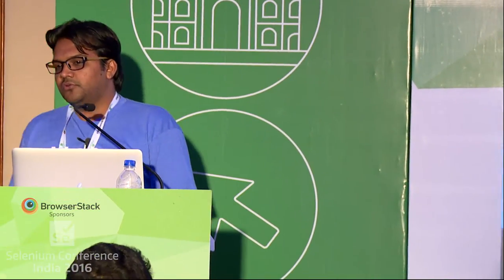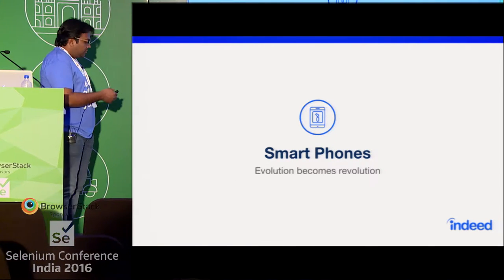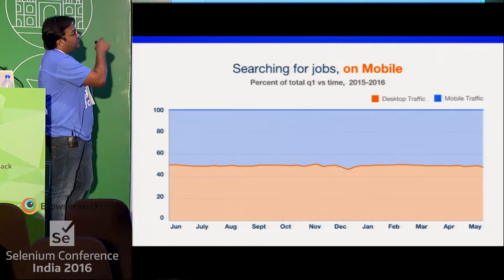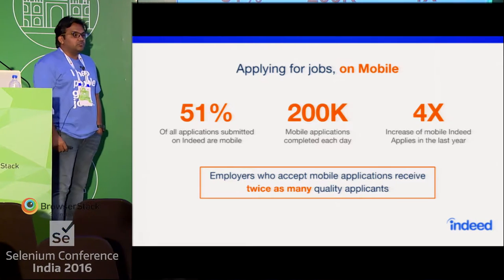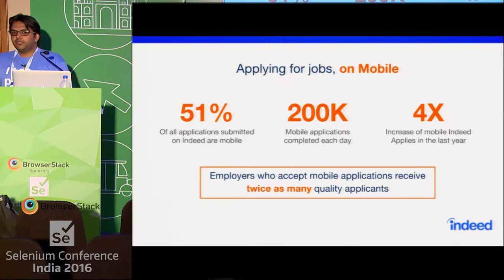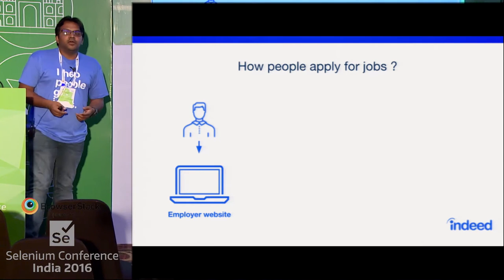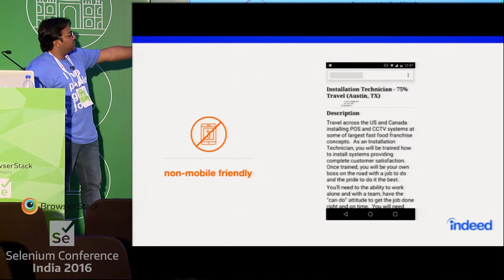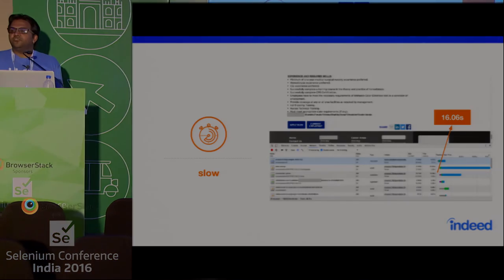How Indeed used Selenium to submit job applications by Seshu&Sasi at SeConf16 India - Trailer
Everyone knows Selenium is primarily used for Test automation. In fact, the power of Selenium has not been fully put to use, to solve business problems in many other domains like Recruiting, Health care and literally every domain that has not yet caught up with speed of the 'Mobile & Smartphone wave'. This talk is all about how Indeed unleashed the power of Selenium to fulfill its mission to help people get jobs.

The talk has two facets to it. A part of the talk comprises of how Indeed uses Selenium differently to solve a real business problem in Recruiting Domain (that helped jobseekers send millions of job applications to 650 plus employers) followed by a technical overview of the solution.

The second part of the talk will be about Selenium Grid. We try to enlist all the functional & architectural requirements(like No Single point of failure at Hub layer, Auto-scaling, Capacity exhaustion of nodes, Monitoring unhealthy nodes, Strategy to deal with memory leak issues on Grid Nodes, Returning sessions etc.,) that a large scale Selenium Grid or Selenium Grid like setup, should ideally fulfill. We do an analysis of how SeleniumHQ’s out-of-the-box Selenium Grid offering fails to meet some of those needs and how that pushed us to design a new Selenium Grid architecture (based on RemoteWebDriver protocol). We give an technical overview of our new Selenium Grid’s Architecture, how we improved it over months. the lessons we learnt from 5M+ Sessions our Selenium Grid created, our efforts to reduce the failure rates, and the unsolved problems in our 1.5 years of journey!

We believe, our talk will be of an immense value to all Selenium Users in seeing opportunities to solve business problems in various domains using Selenium; And we hope our learnings in re-architecting Selenium Grid will be a great value to those who are planning to setup Selenium Grid in-house.